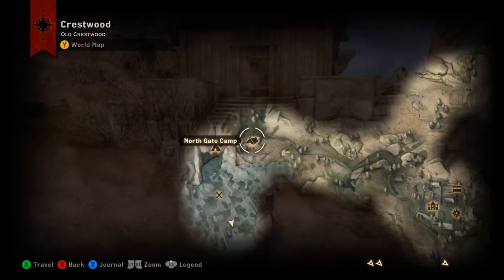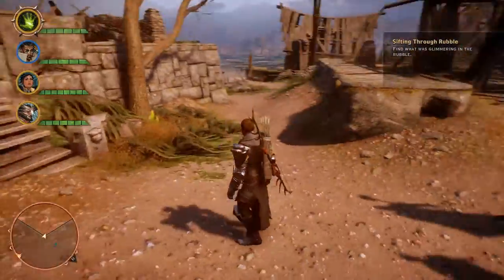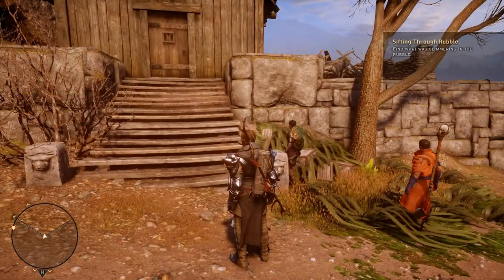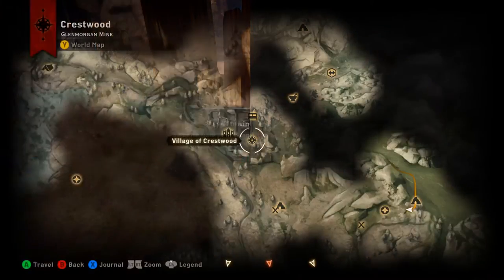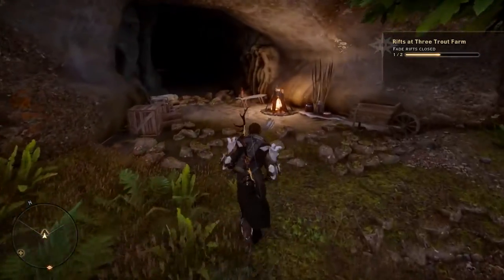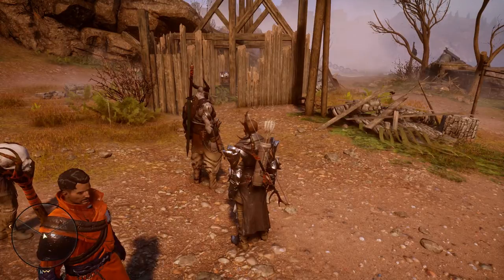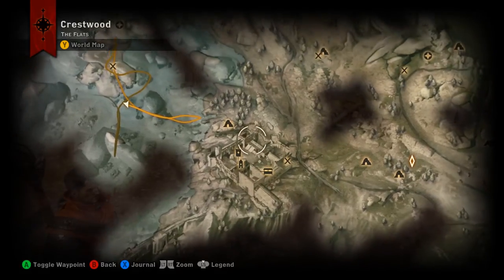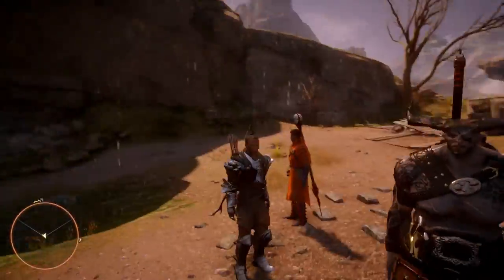Dragon Age: Inquisition - "Bottles on the Wall" - Crestwood - Parts 12 - 15 of 29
Dragon Age Inquisition. The Bottles of Thedas Collection out in Crestwood parts 12 through 15.  This will include:
12. Hirol's Lava Burst
13. Grey Whiskey \ Rite Wine\ Conscription Ale: Warden Gibbins
14. Antivan Sip-Sip
15. Grey Whiskey \ Rite Wine\ Conscription Ale: Warden Daedalam